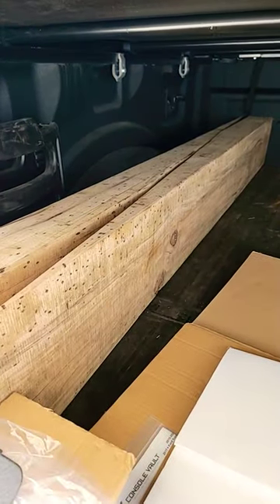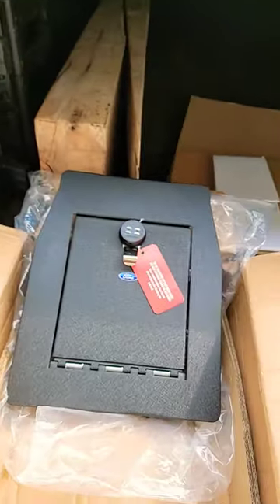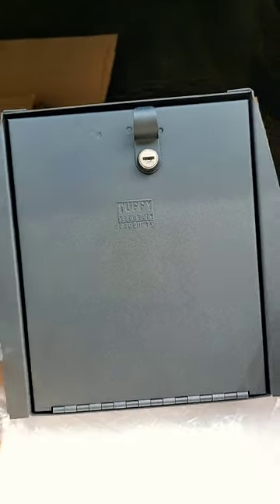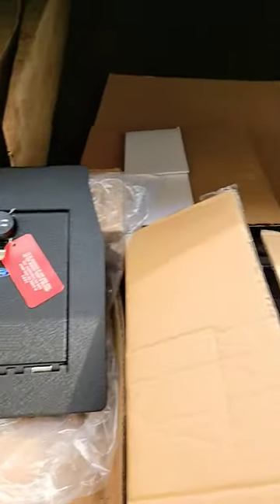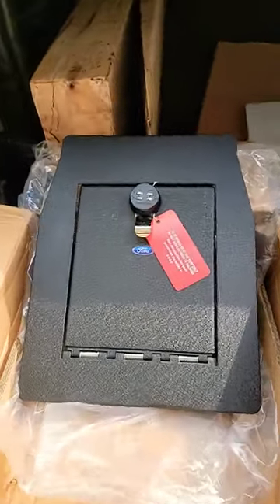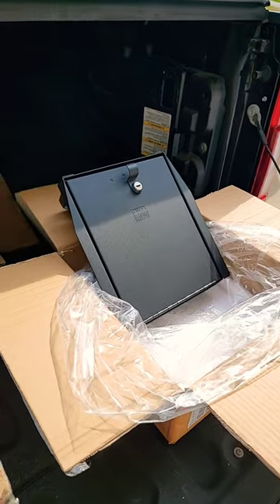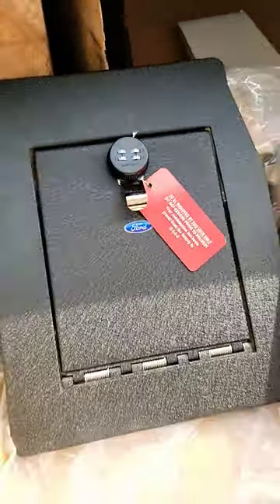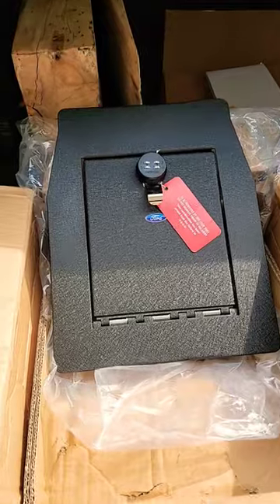fordtrucks Console VAULTS - Did YOU know 🤔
did you know about this layer of security?